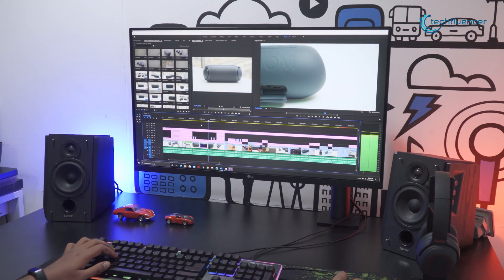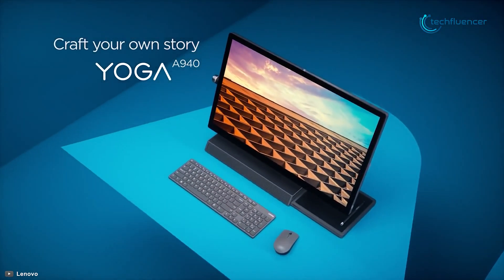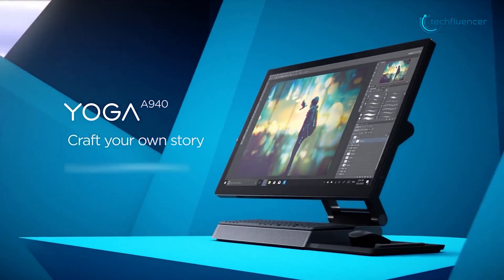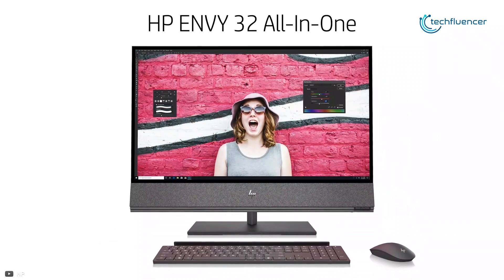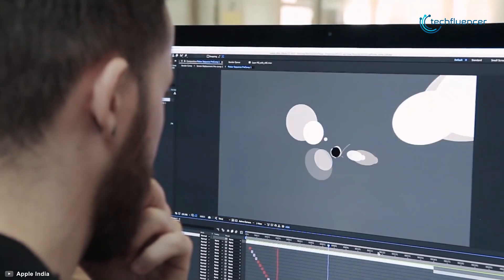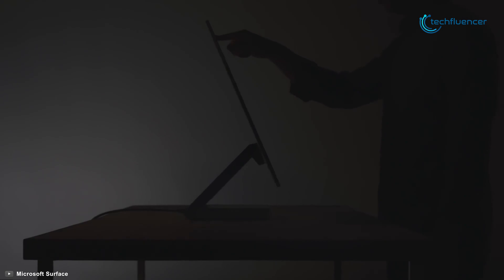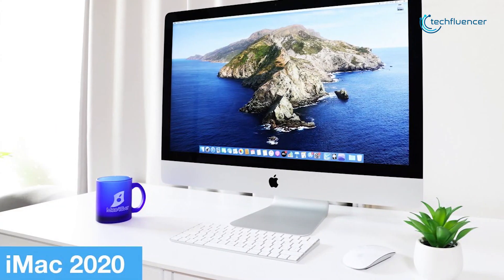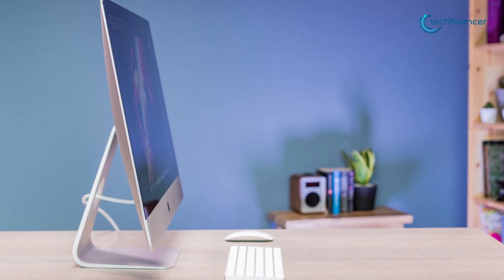Top 5 Best All in One PC for Video Editing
Top 5 Best All in One PC for Video Editing which will keep your desk clene as well as working experience more pleasant.

Top 5 Best All In One PC for Video Editing List List: (Purchase Link)